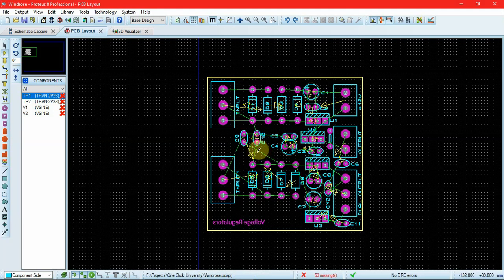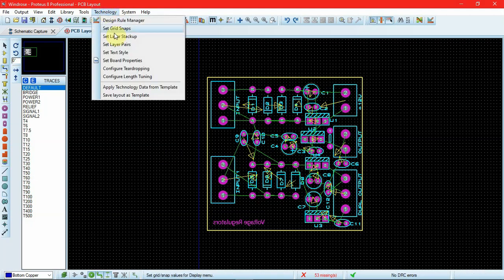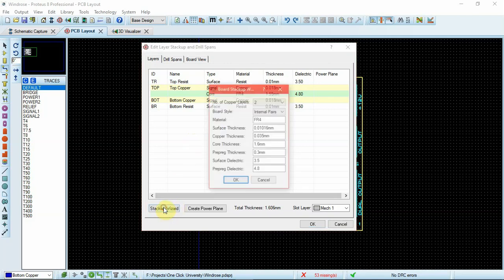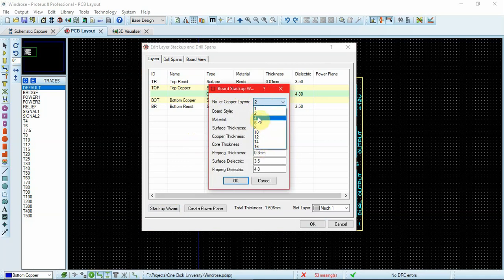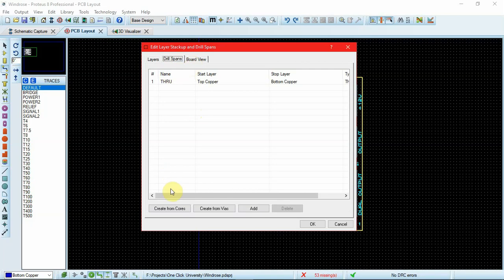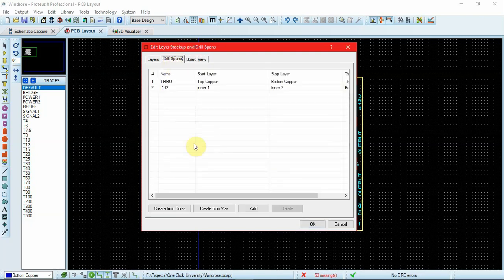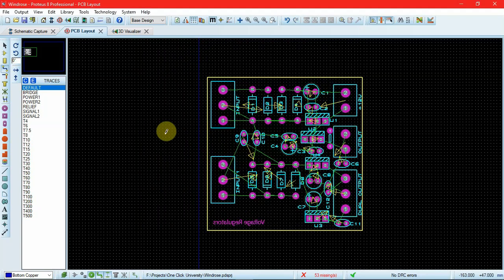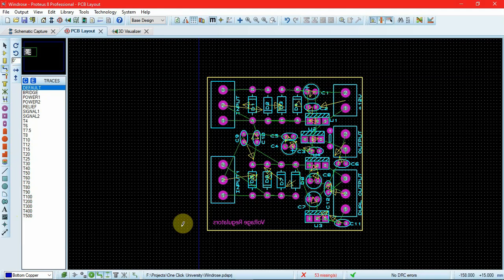Tutorial 3.1 | PCB Designing | Selection of layers in Proteus | PCB Design & Theory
Video Description:
The following video explains the designing of multiple layered PCBs and how can we select the number of layers to design a particular PCB. It also shows how we can toggle between the multiple layers in a PCB.

Our updates are even available on Twitter